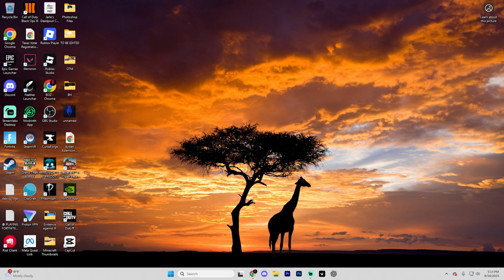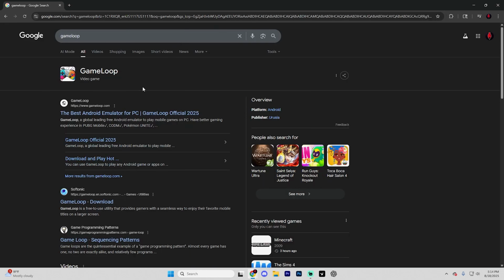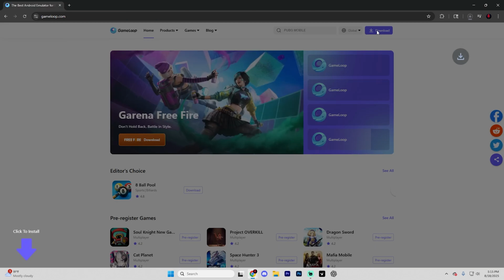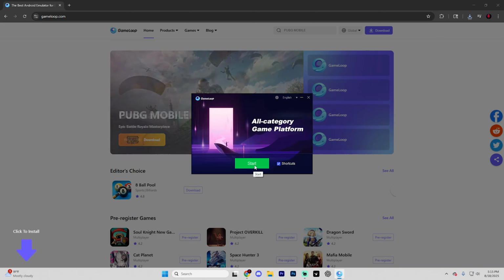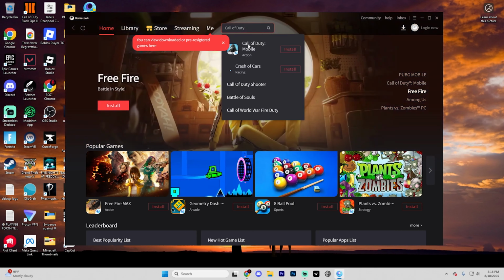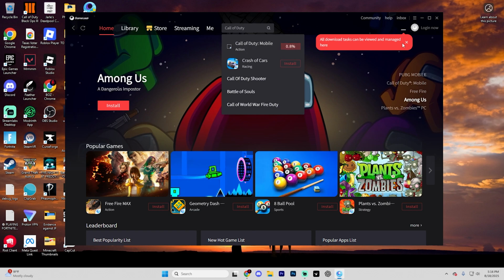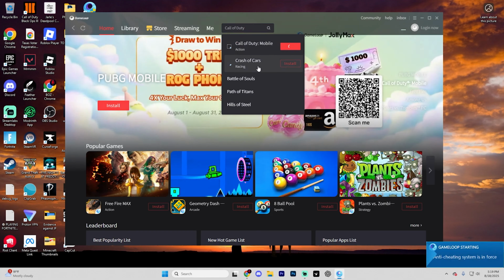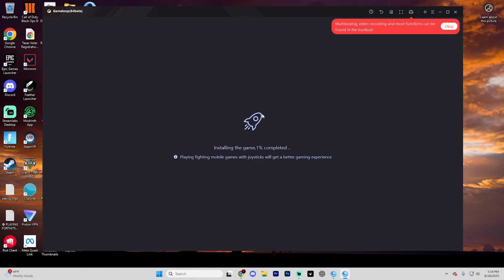How To Play COD Mobile On PC - Step By Step